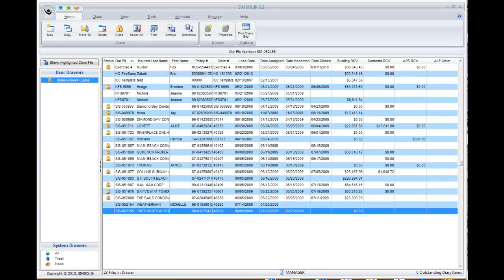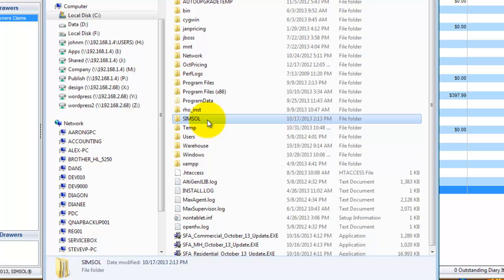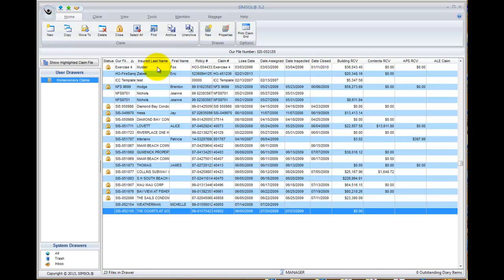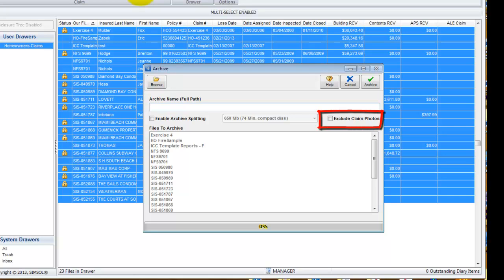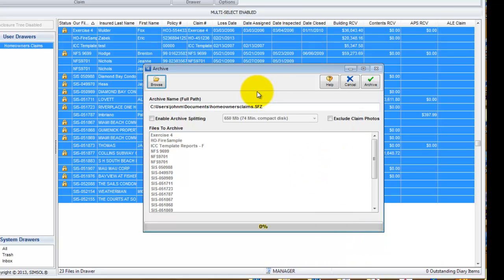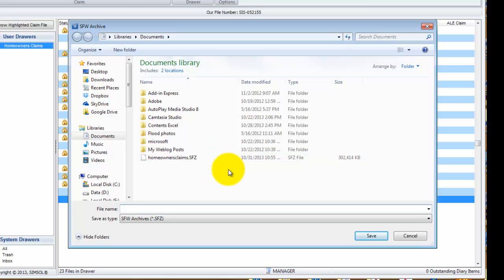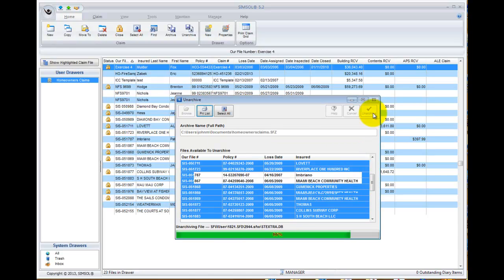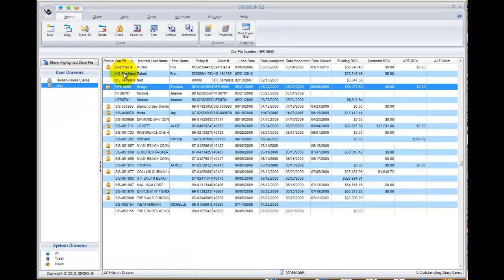Data Backup and Claim Archiving